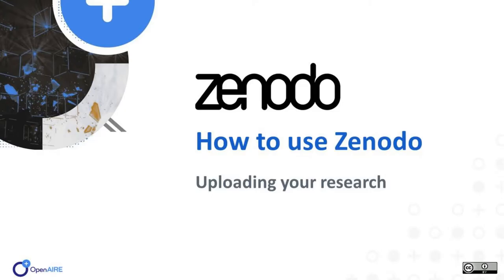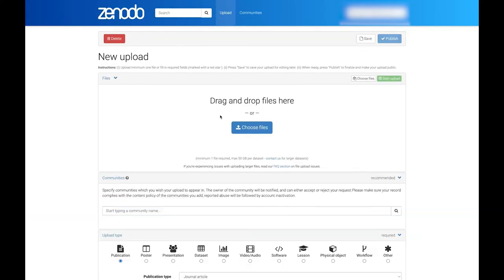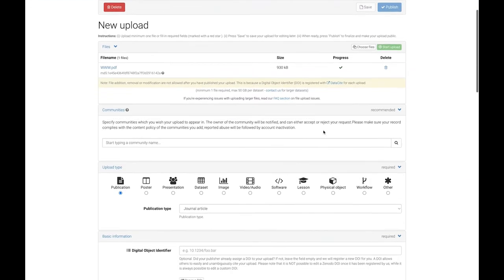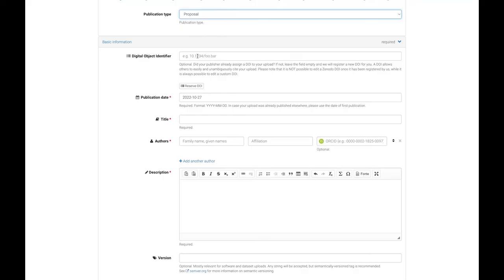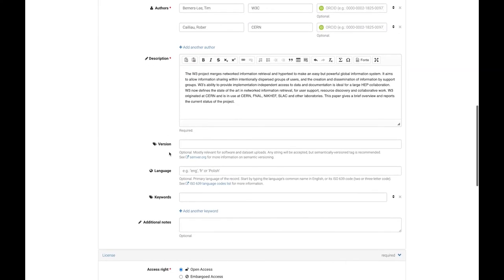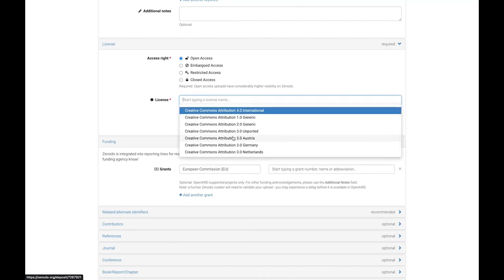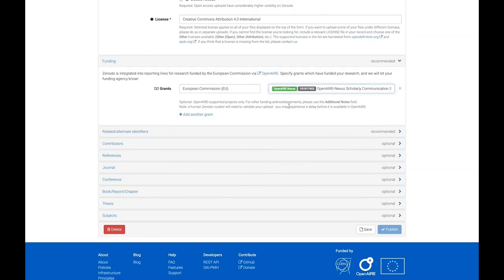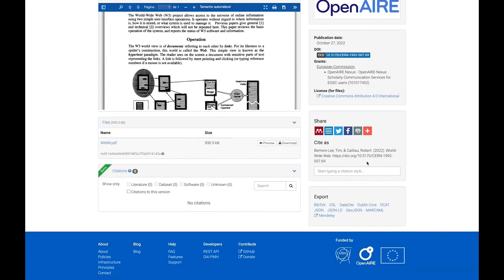Zenodo tutorial - How to use and upload your research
This video tutorial is a step-by-step guide on how to use Zenodo to upload research results.